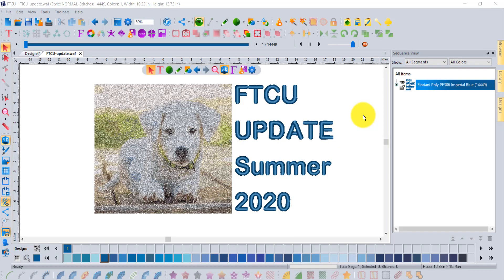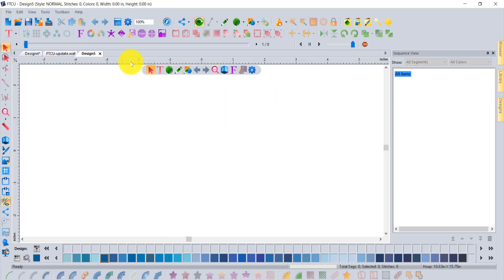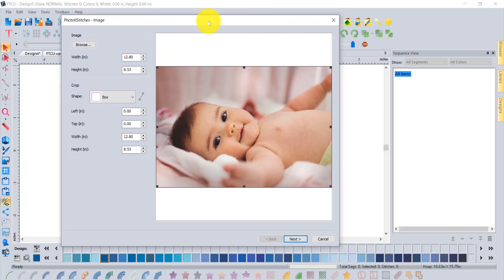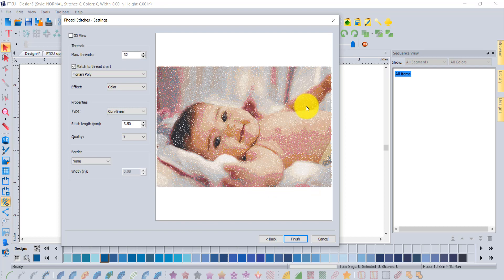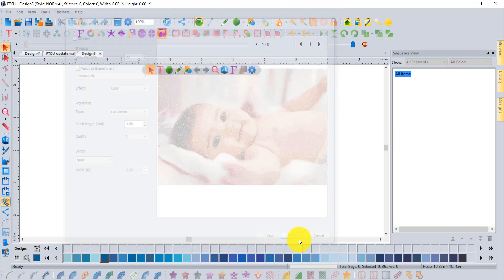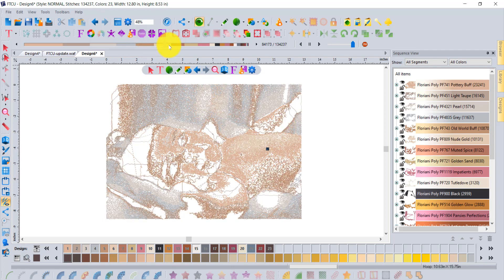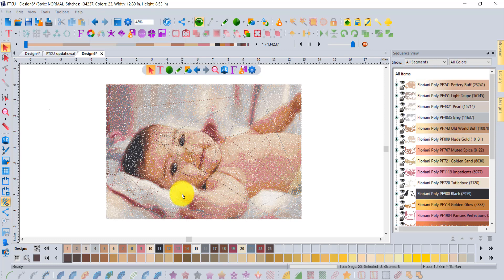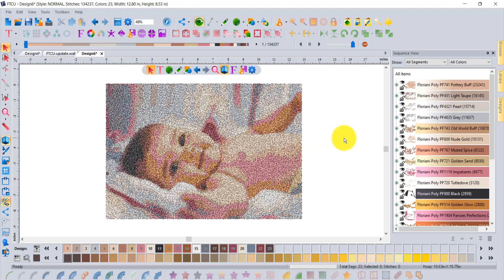Introduction to Photo 2 Stitches tool - Build 3718F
FTCU Summer Update 2020
Release date August 5th, 2020
Build: 3718F

You are going to love the results from the newest specialty tool in the FTCU toolbox called Photo 2 Stitches.  It just takes a few steps to select a photo, set the size and adjust the sewing quality before you have a completed embroidery design.  In this video you get an overview of the steps in Photo 2 Stitches.